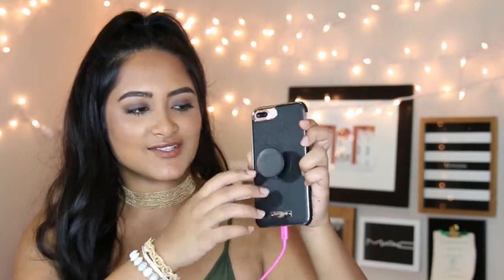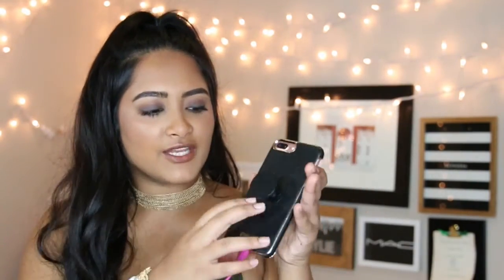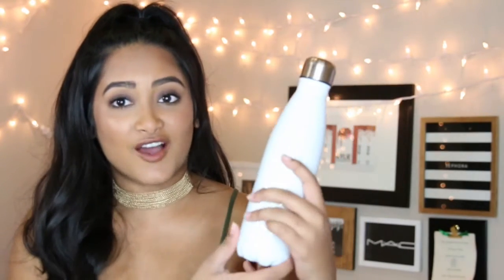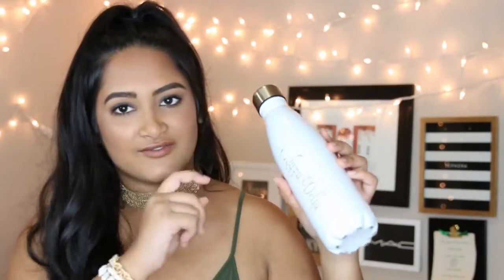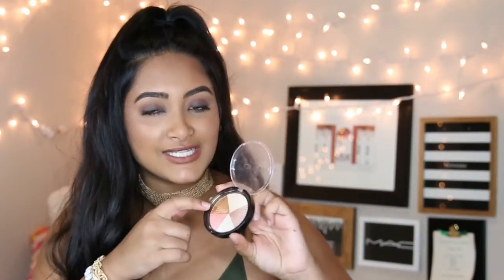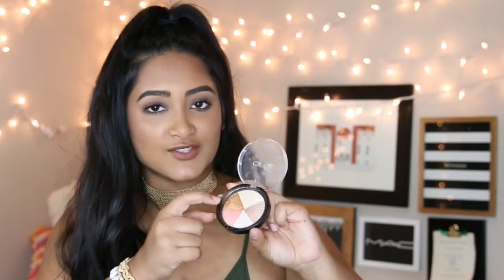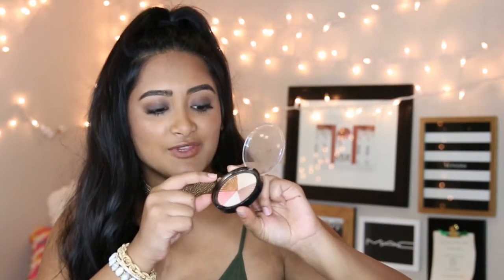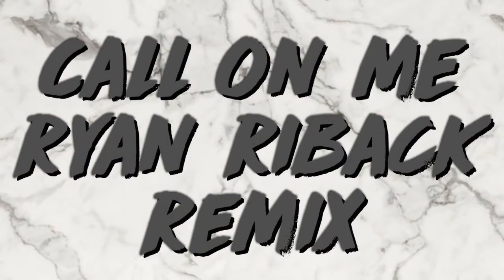November Favorites | 2016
F21 Gold Choker *similar*

Pop Socket

Marshmellow Fireside Cande

Loreal Infallible Pro-Matte Foundation

NYX Lip Liner Toast

Liptensity by MAC in Toast & Butter

Beverly Hills Highlight by OFRA

About Me!
Name: Sonali (Sun-all-e) aka sonarly, sona, nali
Age: 19
Ethnicity: Indian
College: University of Central Florida
Major: Radio/ Television
Sorority: Kappa Delta